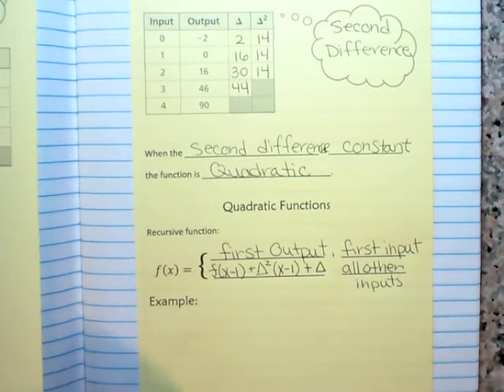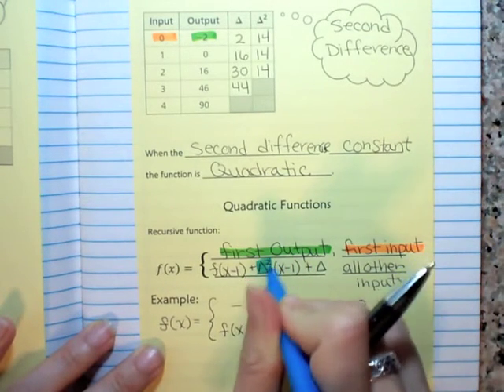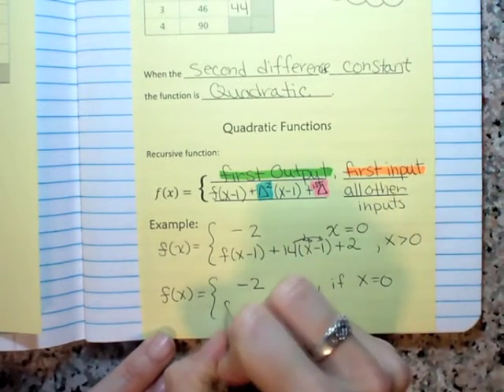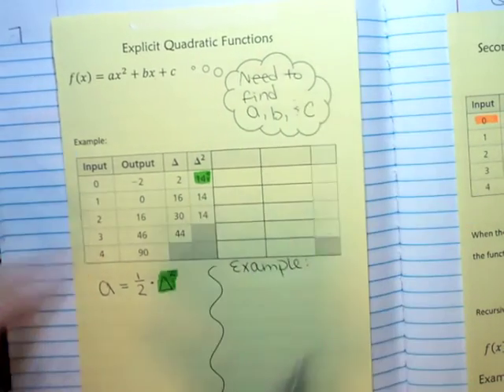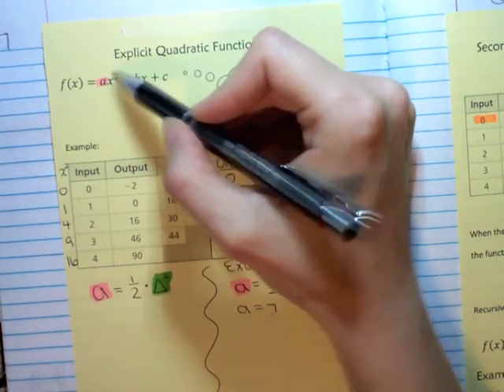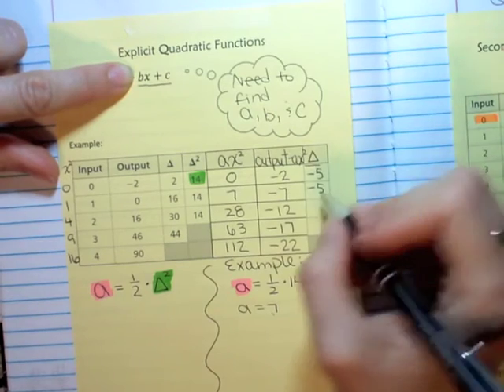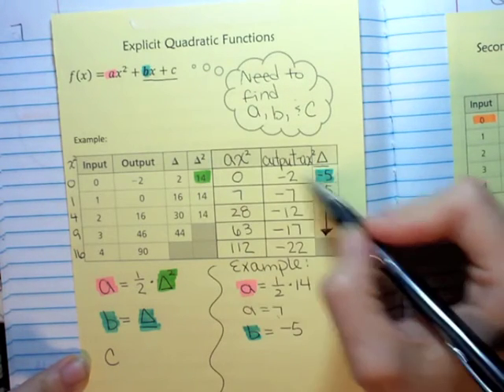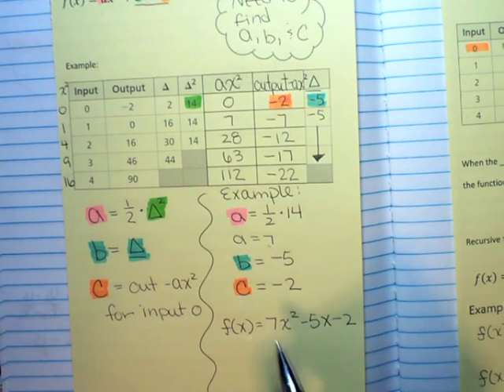1A.5 Quadratic Functions Notes